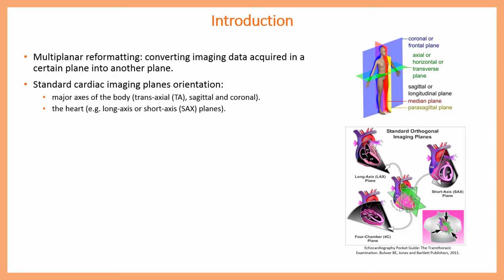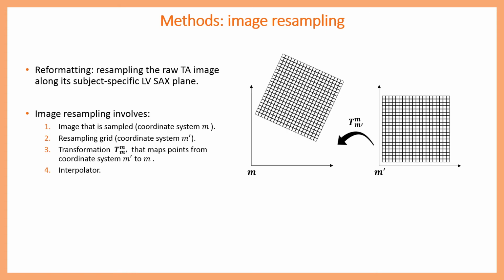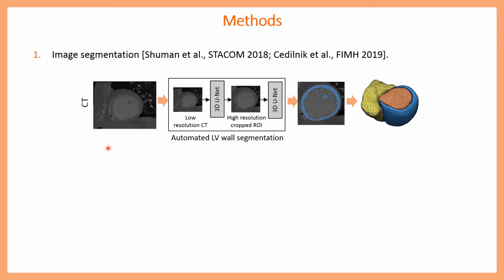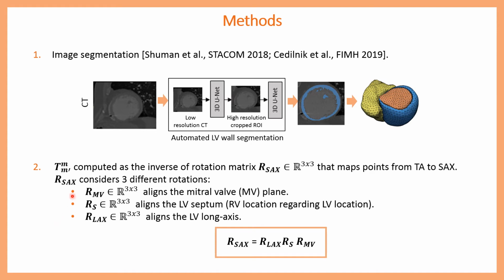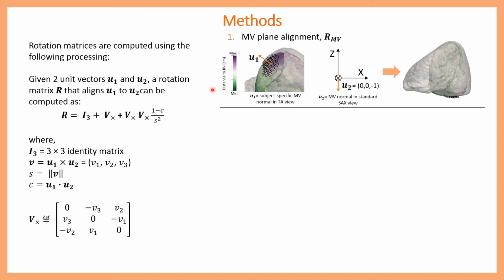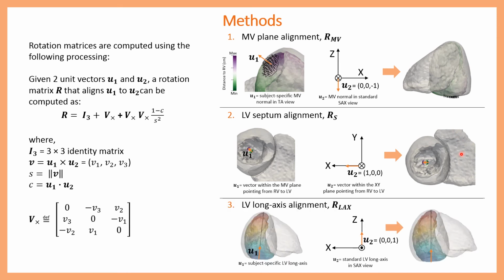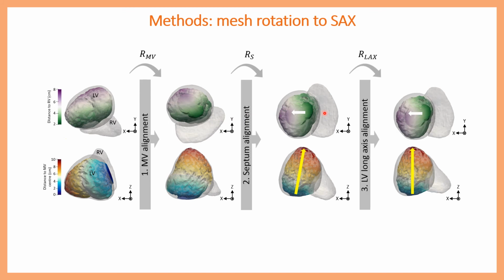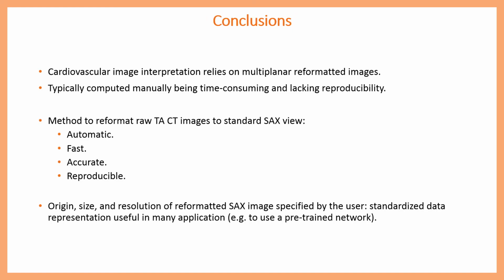Paper020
Automatic multiplanar CT reformatting from trans-axial into left ventricle short-axis view
Marta Nuñez Garcia, Nicolas Cedilnik, Shuman Jia, Hubert Cochet, Maxime Sermesant